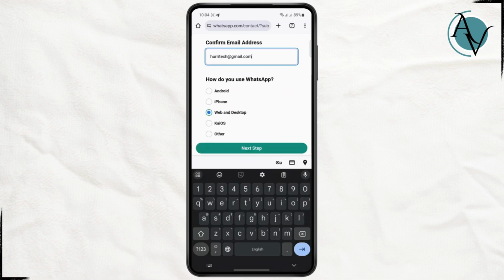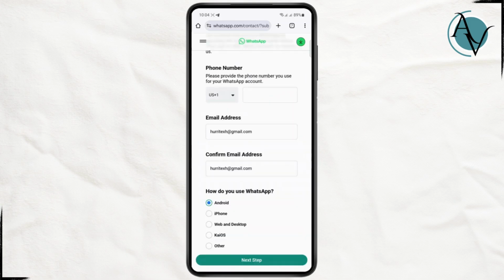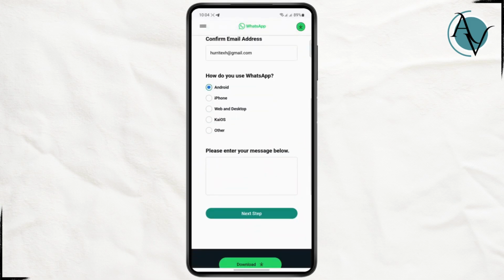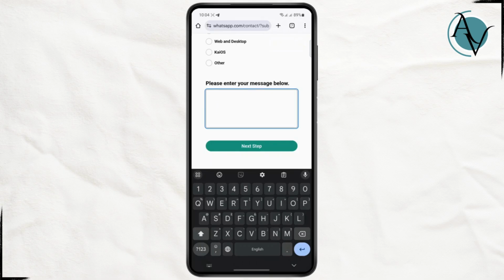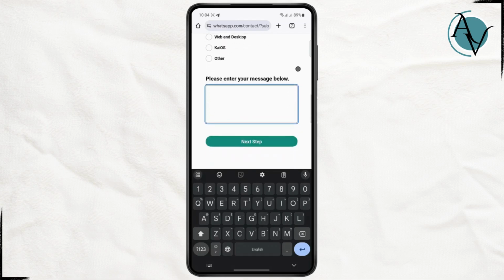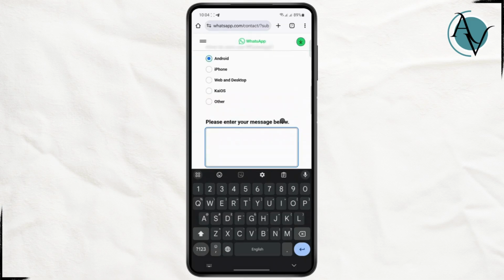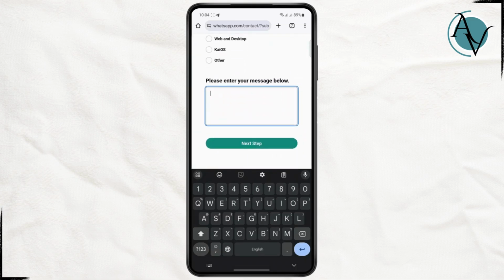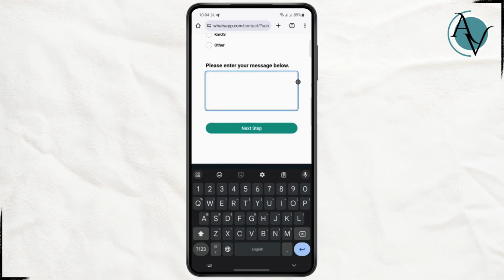How to Reset WhatsApp End to End Encrypted Password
In this step-by-step tutorial, learn how to reset your WhatsApp end-to-end encrypted password. Whether you've forgotten your encryption password or simply need to reset it, we've got you covered with a detailed guide.

In this video, you'll discover how to reset the WhatsApp encryption password, find your encrypted backup password, and manage your WhatsApp end-to-end encryption settings.

0:20 Step 1: Accessing WhatsApp Settings
0:45 Step 2: Resetting Your End to End Encrypted Password
1:05 Step 3: Verifying Your Backup Settings